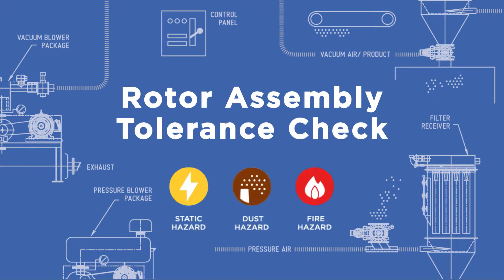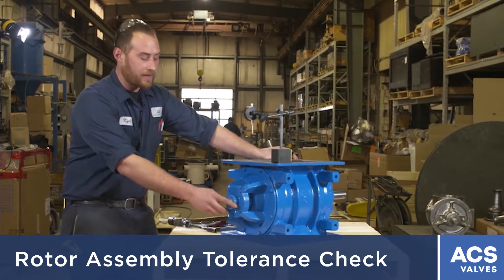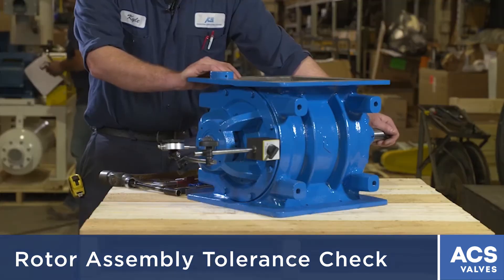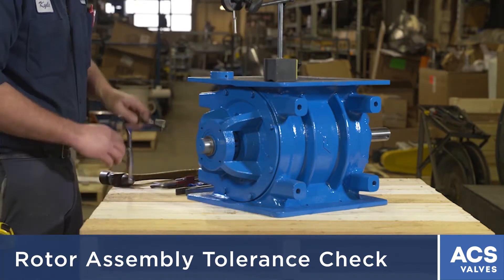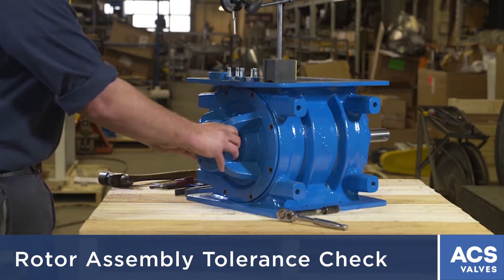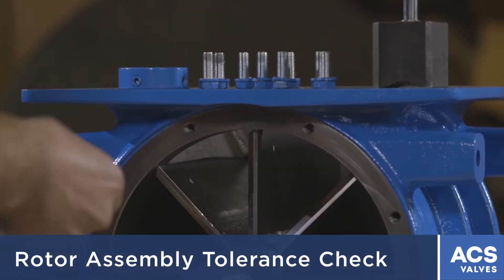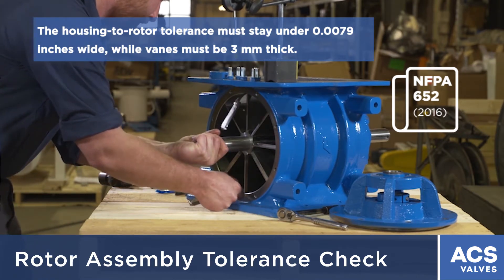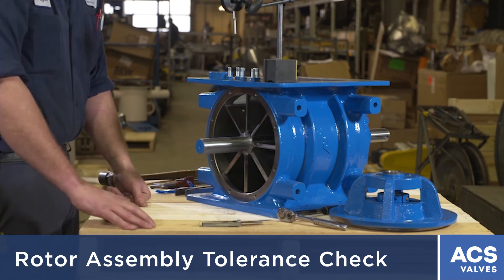Rotor Assembly Tolerance Check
Keep valves compliant by ensuring rotor-to-housing clearance stays below 0.0079”. Here’s a quick video on how to check your compliance during regular maintenance on your valves.

Need support for your Rotary Valves?